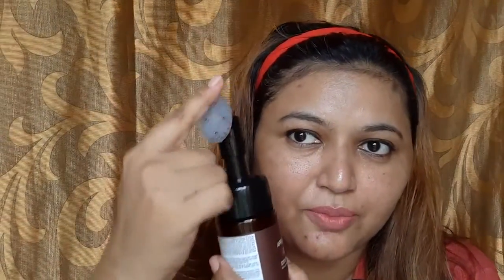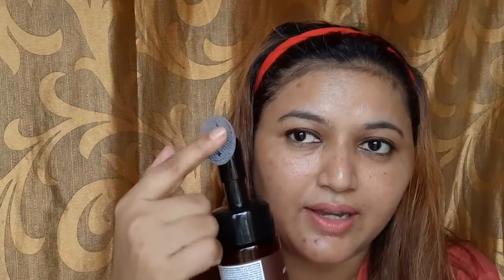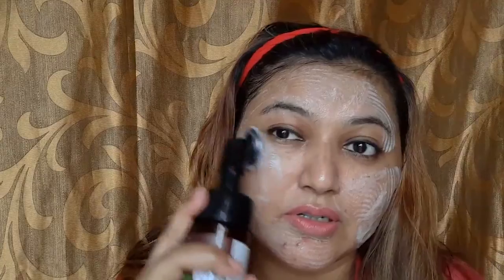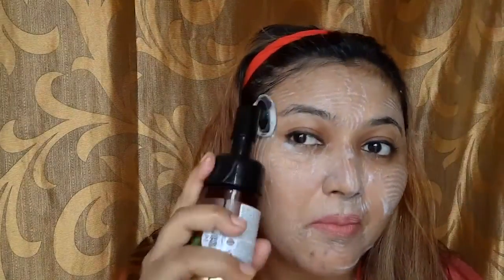Wow Apple Cider Vinegar Foaming Facewash Review | Yellow Blue Glam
Below are the links of my other vidoes.

How To Do Eyebrow Make Up | Simple Eyebrow Make Up Tutorial For Beginners l Easy Eyebrow Tutorial